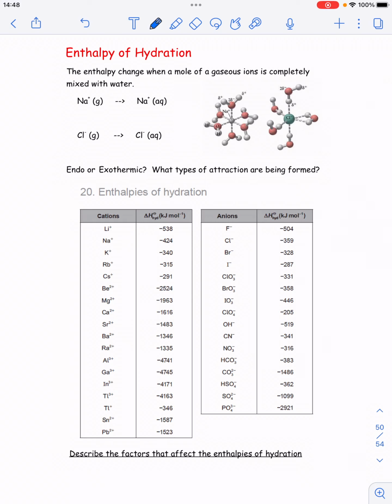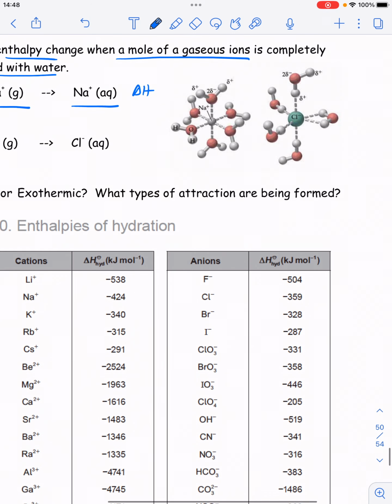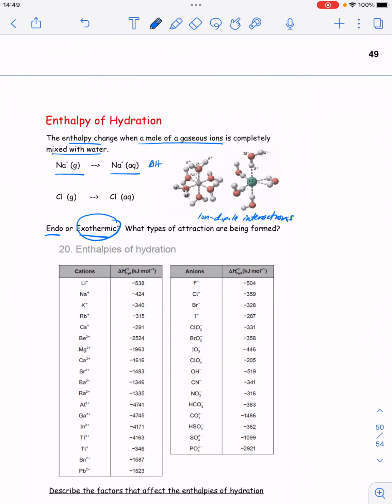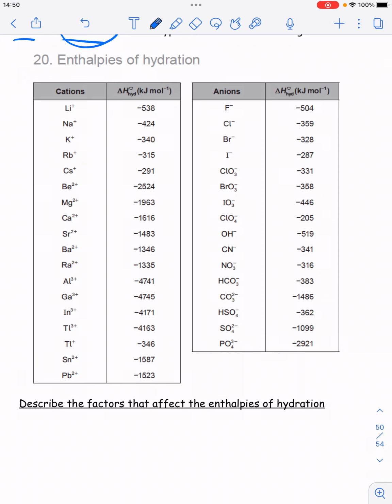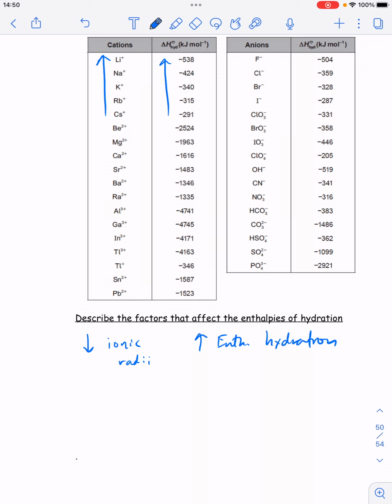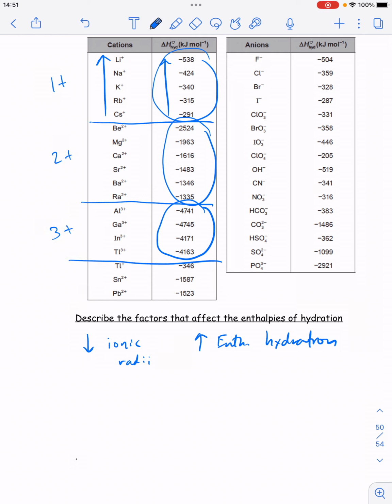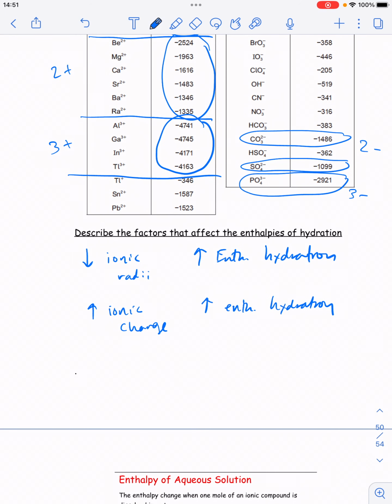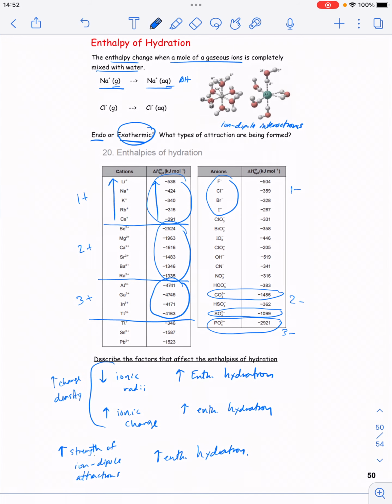Enthalpies of Hydration